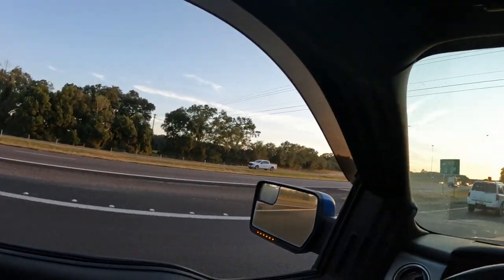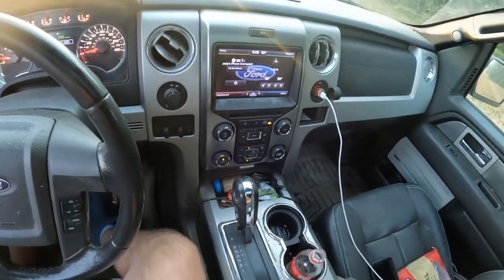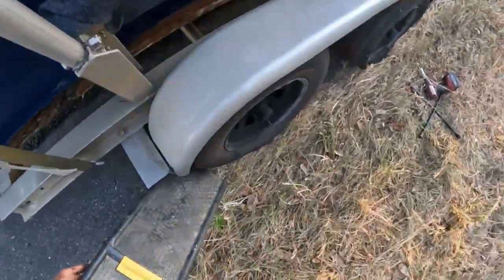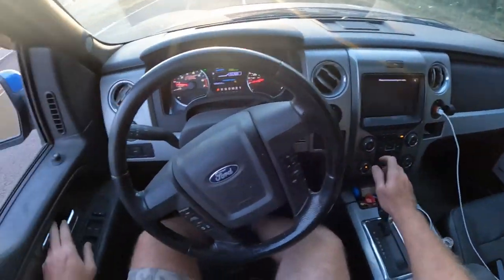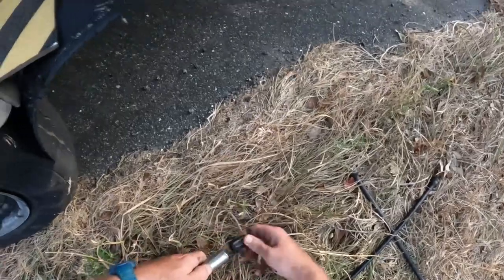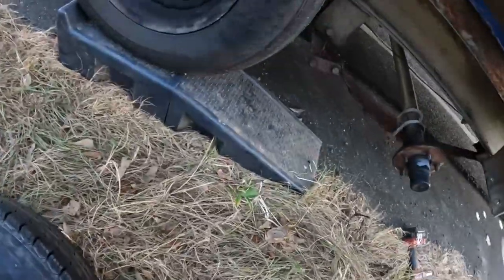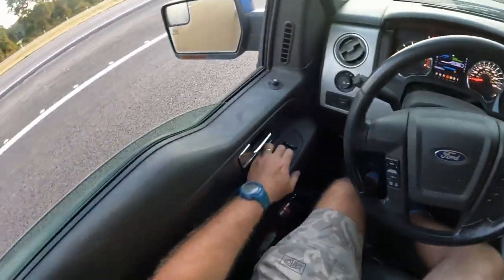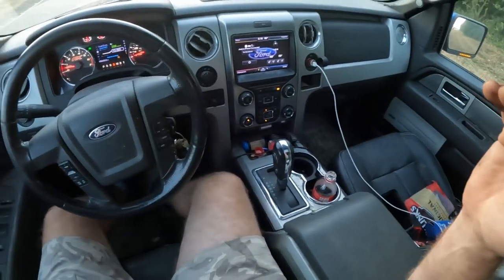**CHANGE YOUR FLAT TRAILER TIRE FAST** WITHOUT A JACK** REAL WORLD INTERSTATE BLOW-OUT**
This trick is hands down the best and quickest way to change your trailer tire blowout!

Dexter Russell skinner knife
Knife sharpener
Catfish skinners
Deluxe tackle bag
Runcle watertight box
Onboard 3 bank battery charger
Washdown pump kit
12v aeration system
Compact pump sprayer for boat clean-up

[flounder, redfish, speckled trout, sheepshead, flounder gigging, bow fishing, saltwater, inshore, fishbites, flounder fishing, Alabama, Mississippi]